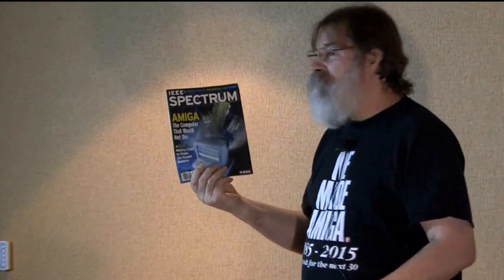Bob Burns at Amiwest Show 2016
Amiga engineer Bob Burns talks about life before, during, and after his his stint at Commodore Business Machines.  Filmed by Bernardo on Oct. 9 in Sacramento, California